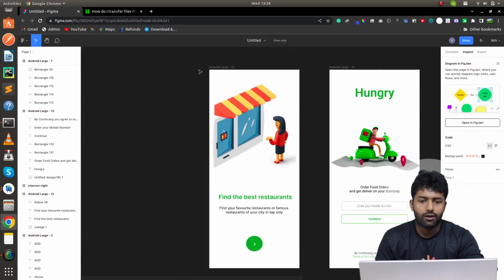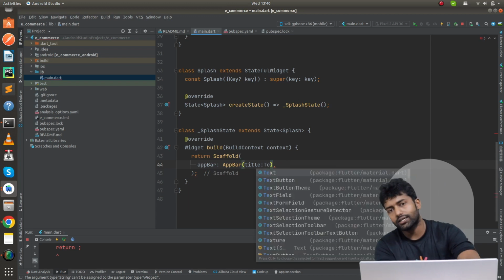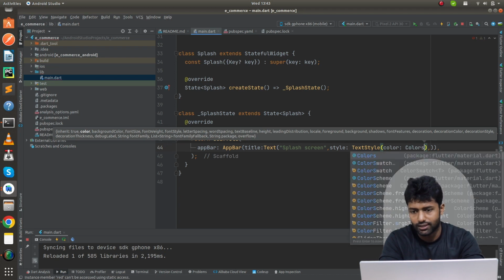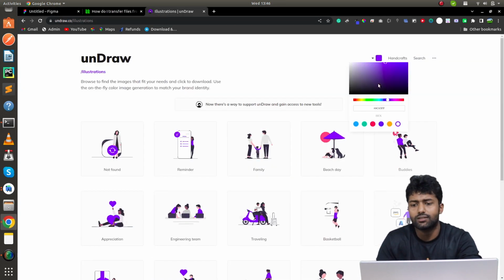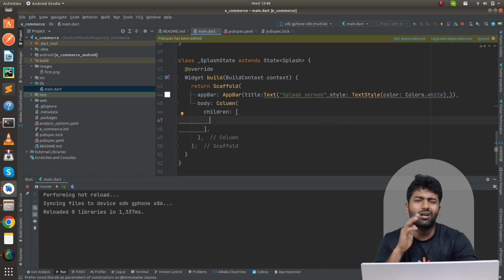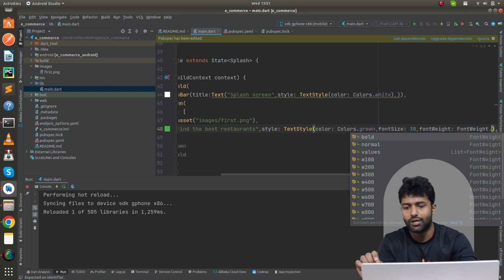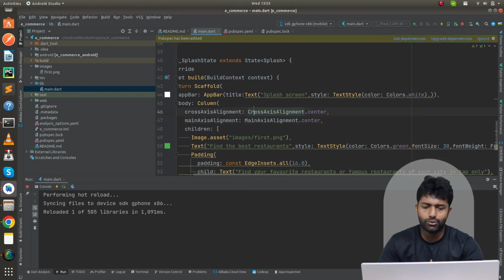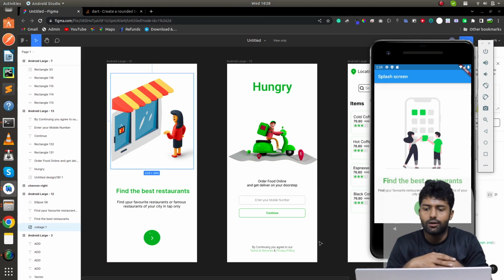How to create simple screen in flutter ?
creating a simple splash screen in flutter.